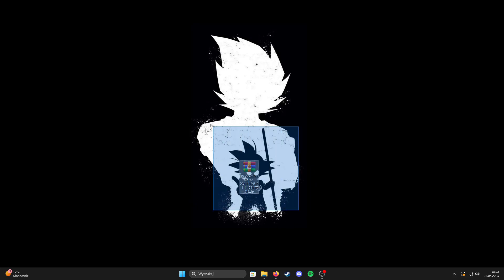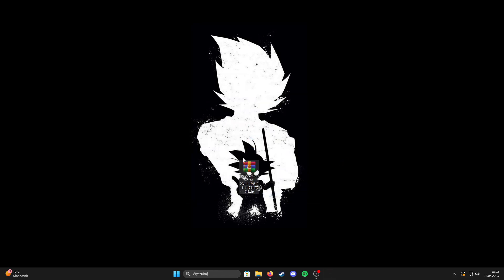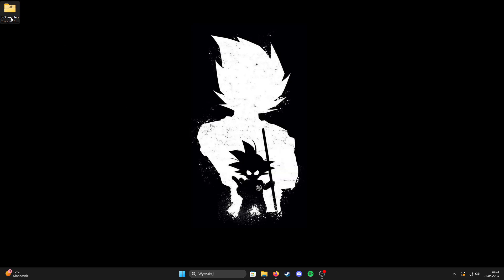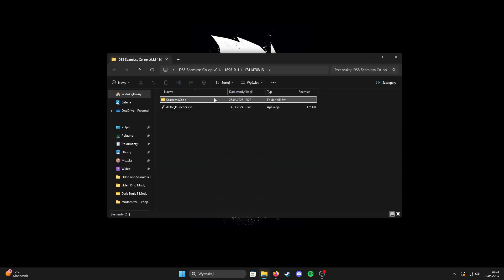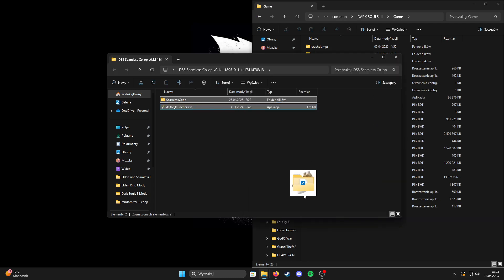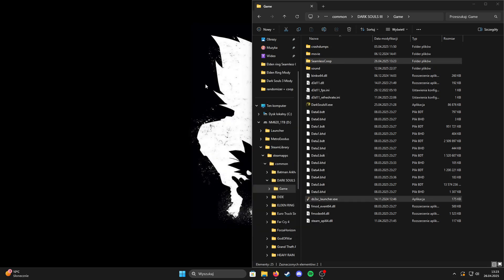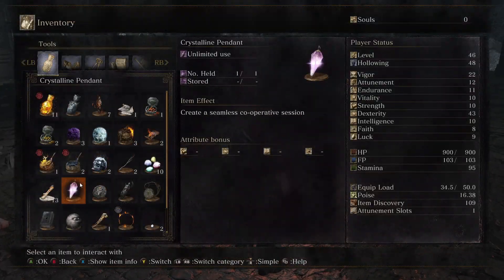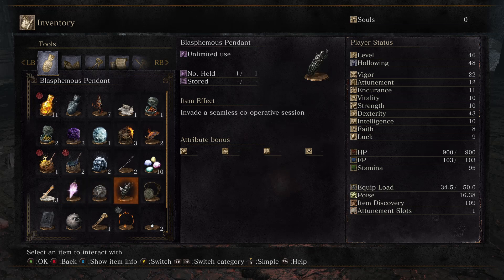Dark Souls III Seamless Coop Tutorial *EASY METHOD* (Steam Version)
In This Video I'm Showing How To Set Up Dark Souls III Seamless Coop!